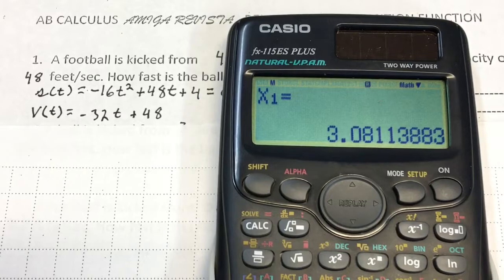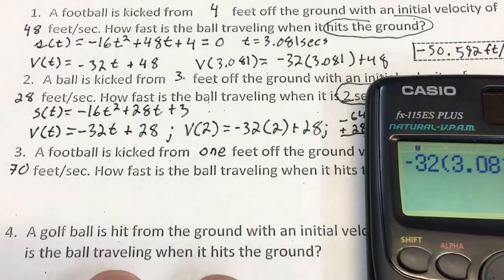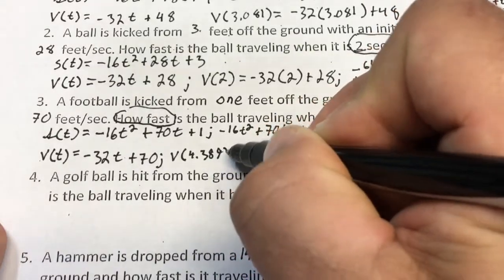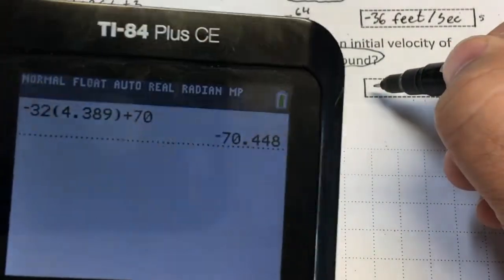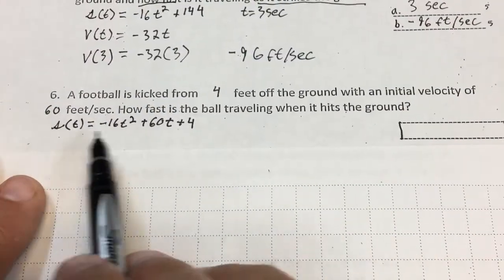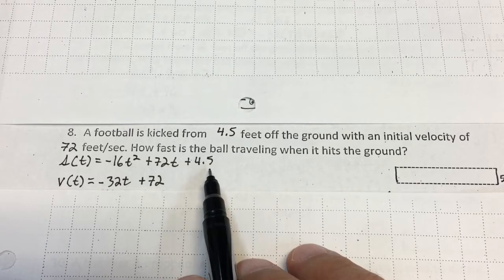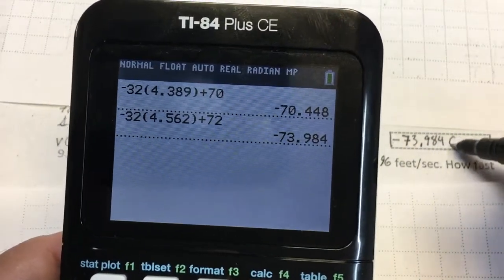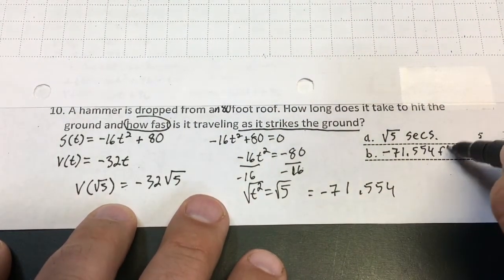Friendly review of related rates and position function